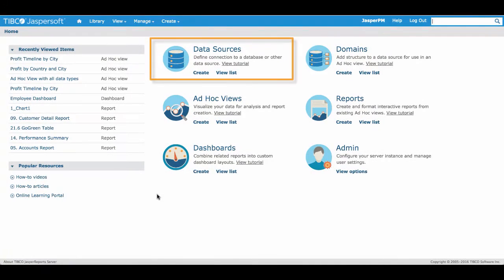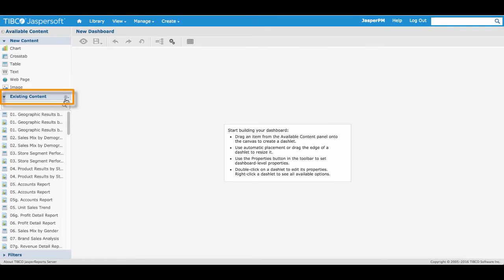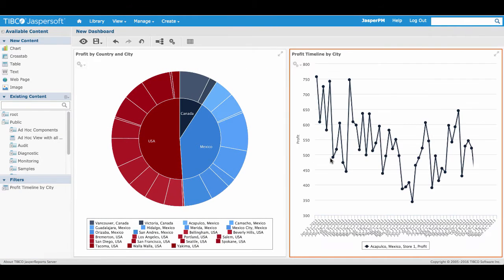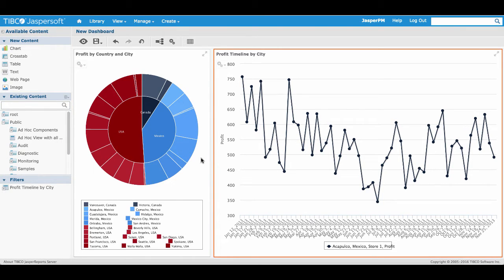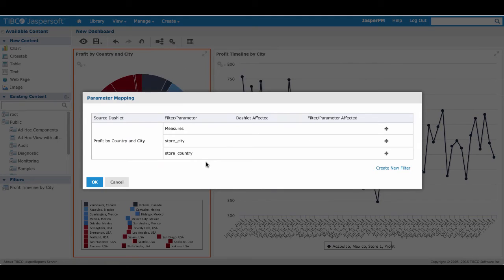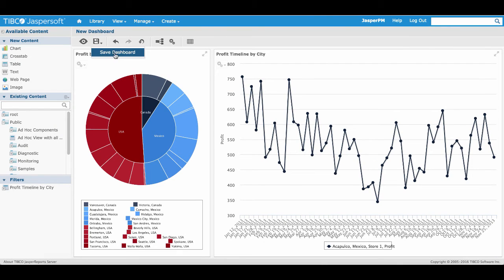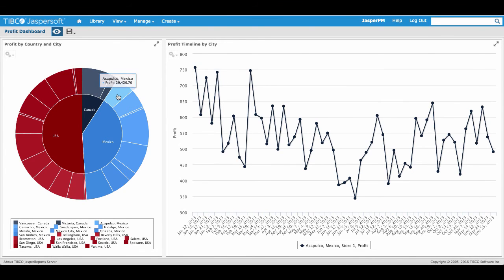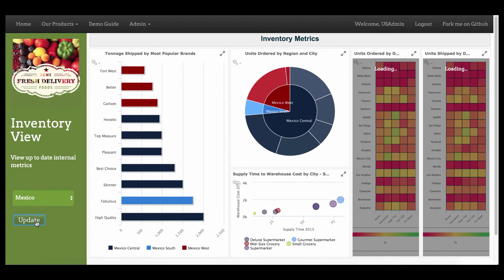"From 0 to Dashboard" Workshop Series 5/5 — Building a Dashboard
Part 5 brings it all together. In steps 1 - 4, you learned how to setup JasperReports Server, connect to a data source, build a domain, and create ad hoc views. You're now ready to assemble your dashboard!

In this video, you'll not only see how to organize your ad hoc views on a canvas, you'll learn how to parameterize the exposed data and bring your dashboard to life with interactive controls.

We hope you have enjoyed the "From 0 to Dashboard" Workshop Series.